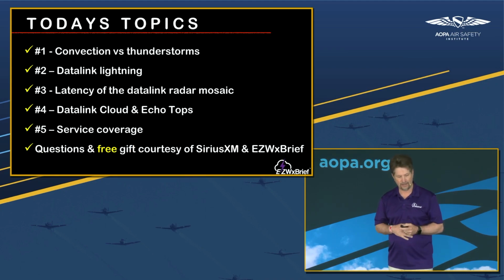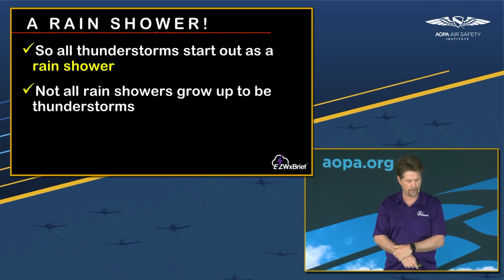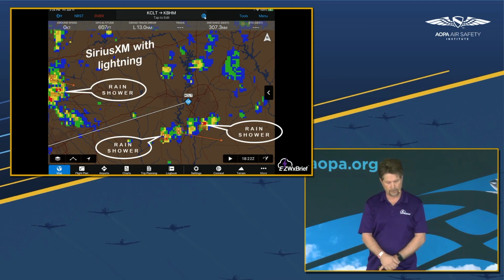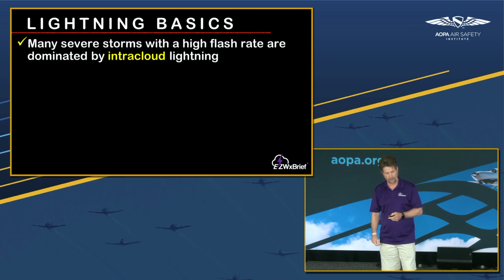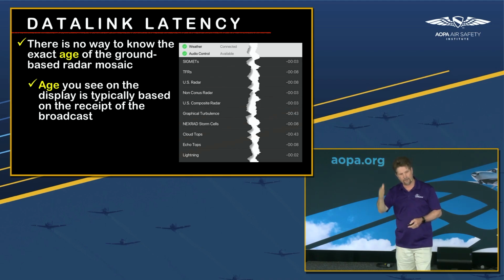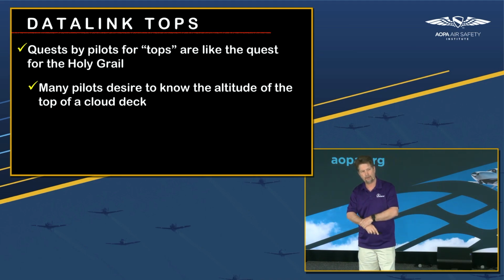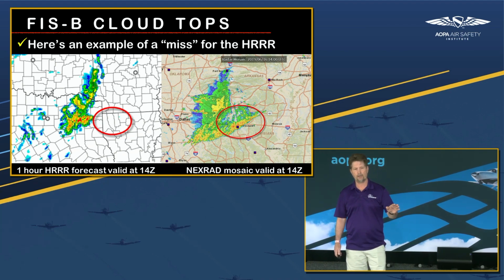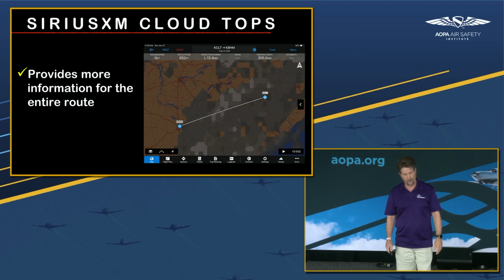EZWxBrief Presents: 5 Things You Must Know About Datalink Weather